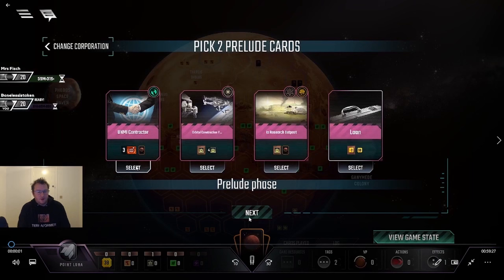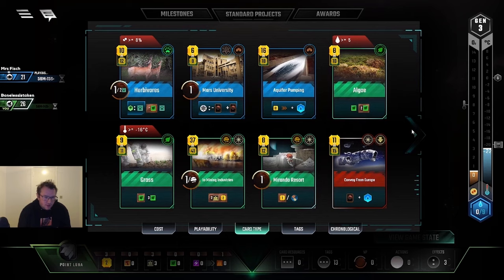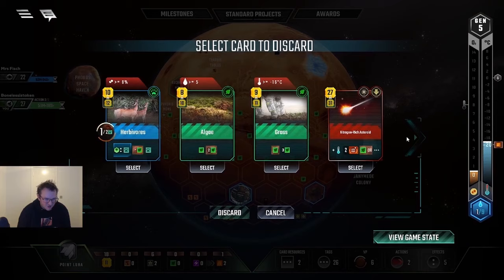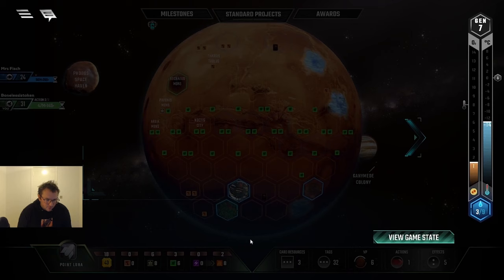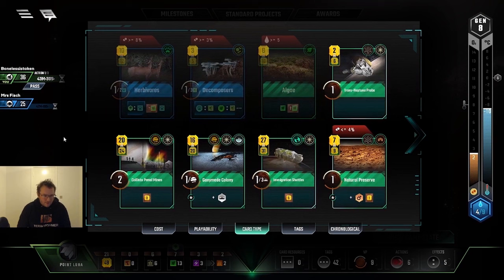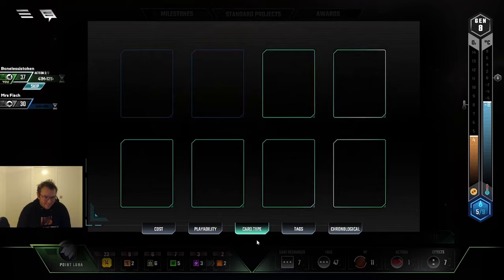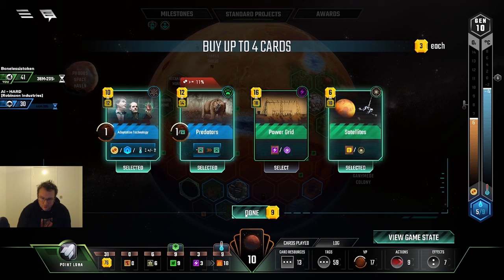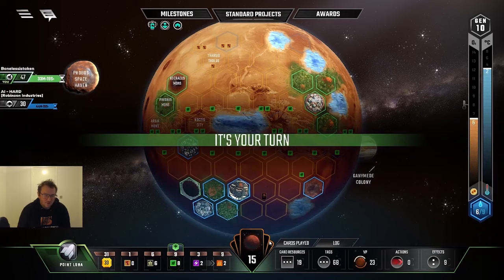The GODMODE Game (278 VP) - Mars app Card Strategy - TERRAFORMING MARSterclass Ep. 16 part 2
Going FULL GODMODE. 2-player, 14 generations on the Mars app (Vanilla+prelude)

Timestamps:
00:00 - Intro
00:08 - 1. generation
01:31 - 2. generation
02:20 - 3. generation
04:06 - 4. generation
05:07 - 5. generation
07:50 - 6. generation
10:12 - 7. generation
14:22 - 8. generation
18:35 - 9. generation
21:52 - 10. generation
27:53 - 11. generation
33:46 - 12. generation
42:42 - 13. generation
51:28 - 14. generation
58:53 - Outro

Thanks to the Fryxelius family, Fryxgames and Stronghold Games for creating this wonderful game. Ultimately all the cards and game components belong to them.

by dota 2 and Valve

Created by:
Twin Sails Interactive
Fryxgames
Lucky Hammers

Pictures used:
783 pictures of my own copy of the game that I have taken myself.

Additionally, I have used pictures from the Internet. I have used the pictures in good faith and I did my best to give all of you proper credit. If I have failed to give you proper credit for a picture, write me in the comments and I will add your name to the description.
I am not monitizing this video.

Thanks to the nice people at freepik.com for providing the cute austronaut pictures as well as some awesome backgrounds.
catalyststuff
upklyak
kjpargeter
sebdeck
angel_nt
adisonpatum
macrovector
nawazwazwaz
collayart
d.vanilla
vectorpouch
KattPolyakova
macrovector
brgfx
macrovector
nopiaalea

arunika.std
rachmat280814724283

Yuri_B
Vadim Sadovski
Matej Antunović

Makinita

Thanks to stronghold games for creating my favorite board game.
Thanks to rick and morty for being awesome. I promise to only use the bird person picture on this side of the central finite curve.